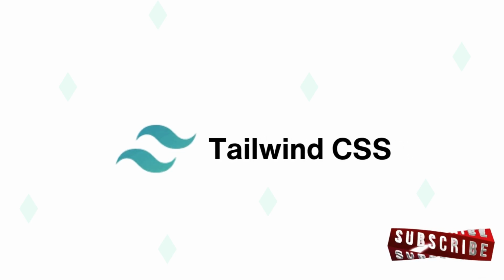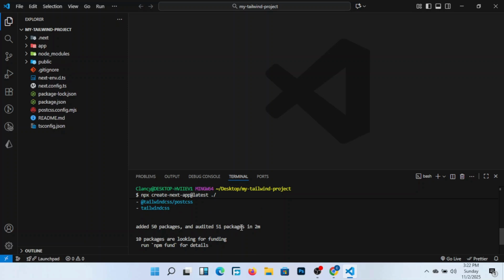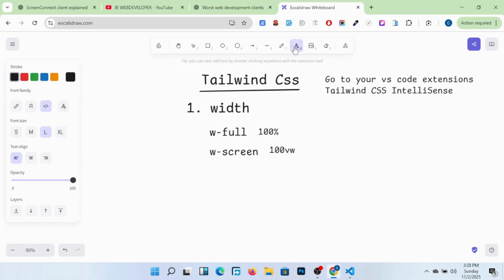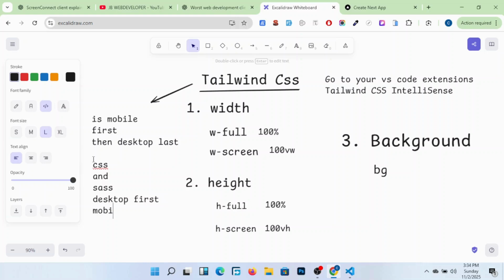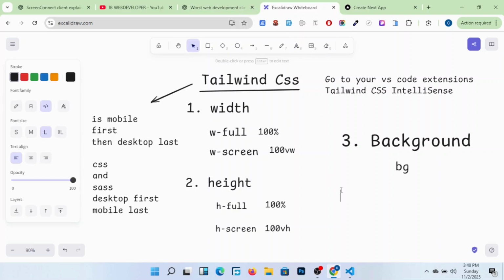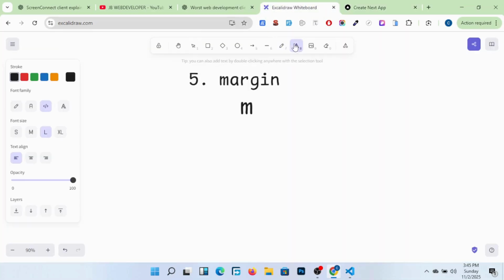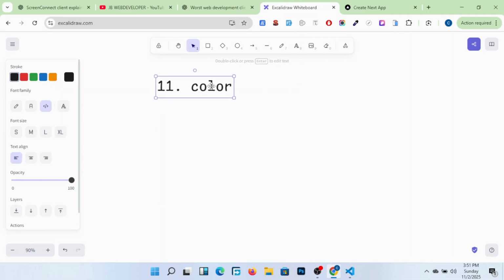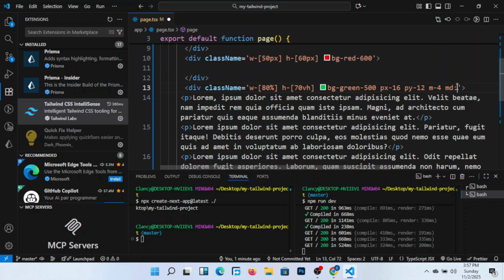Tailwind CSS in Next Js